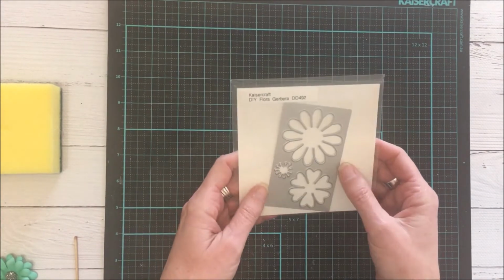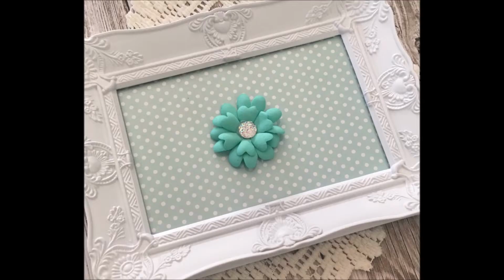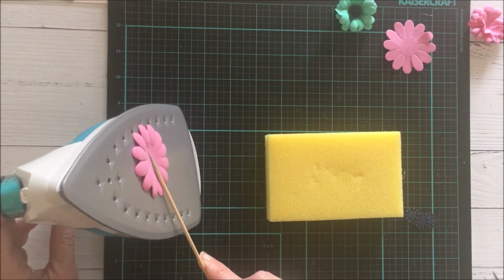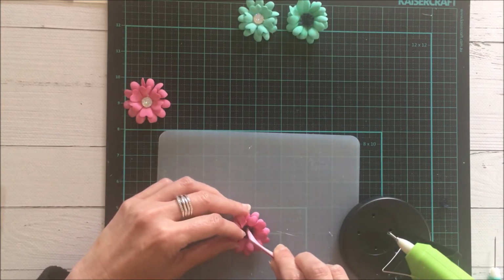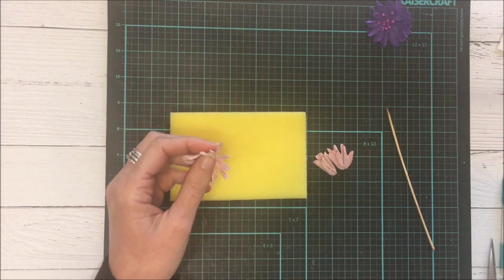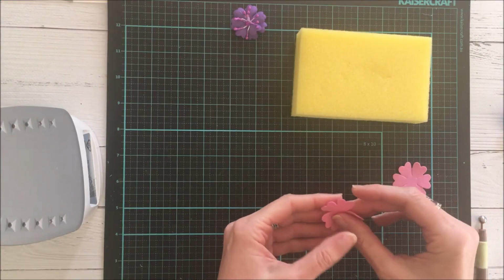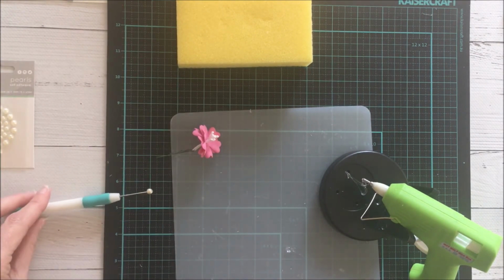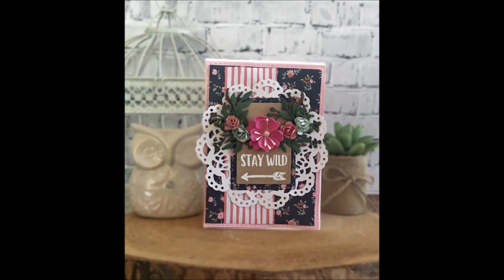Art Foam Flowers Tutorial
Different ways to create beautiful art foam flowers using Kaisercraft's DIY Flora Gerbera Die.